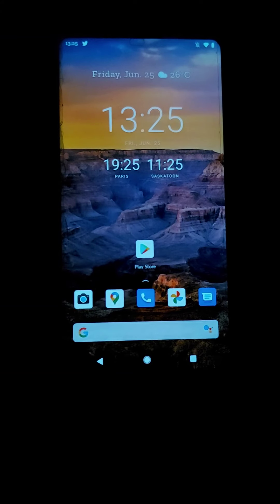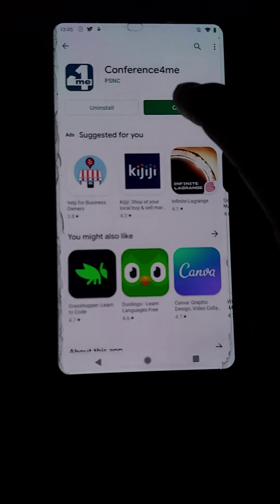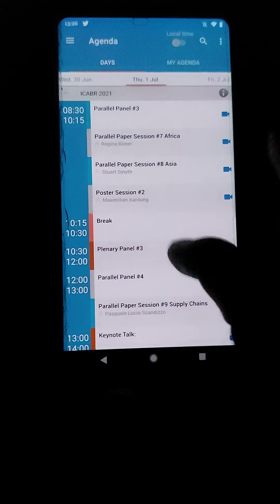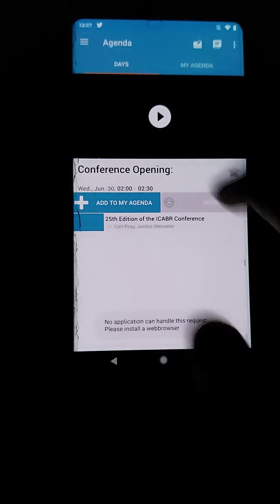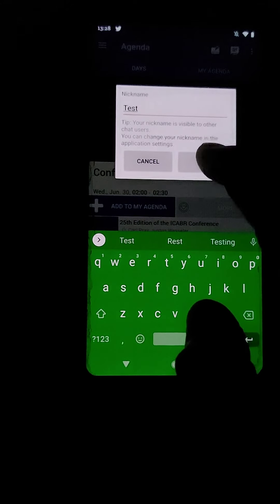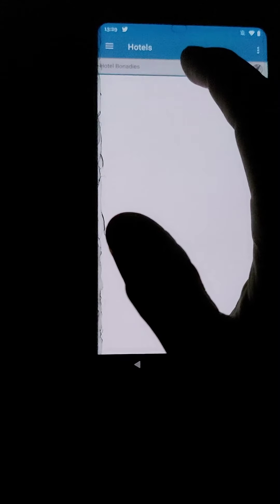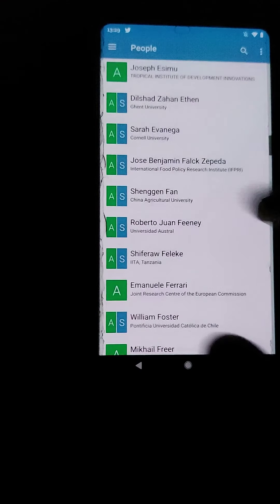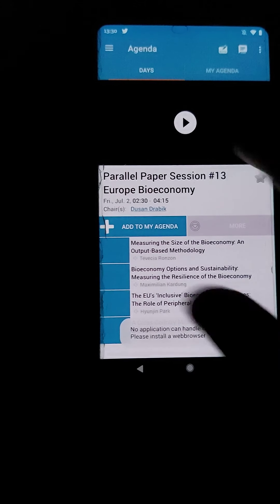ICABR 2021 Conference App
Intro (0:00)
Exploring the App (0:12)
Questions (5:43)